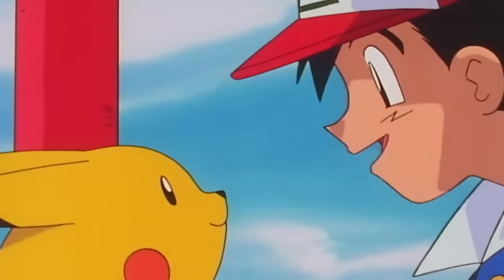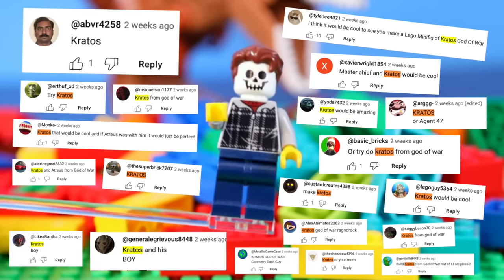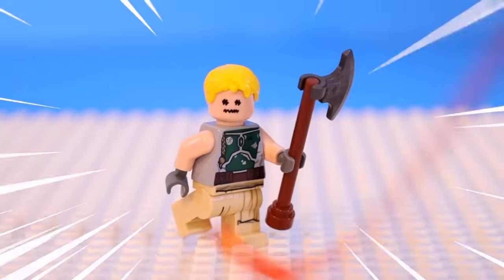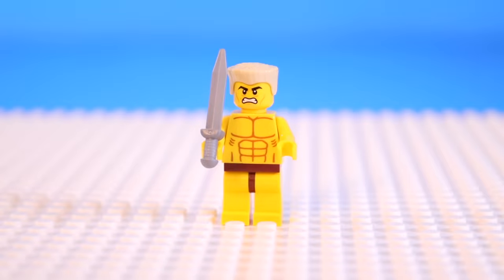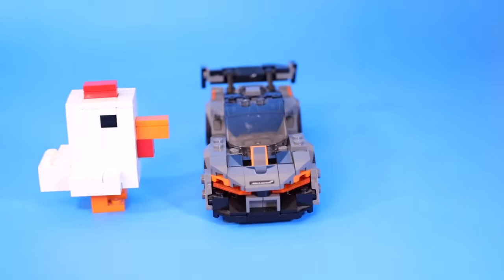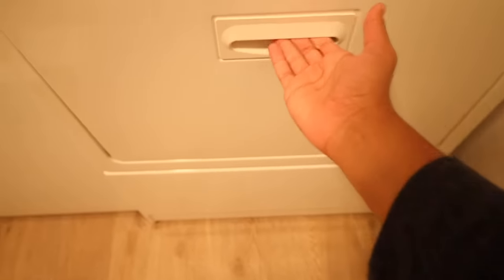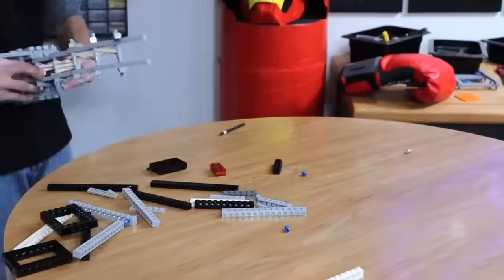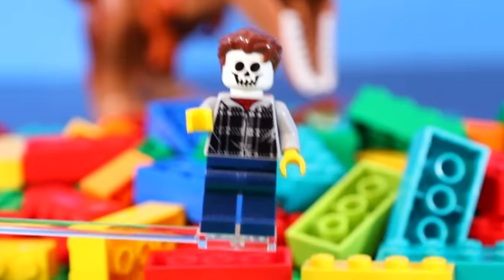I made VIDEO GAMES in LEGO...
Today I tried to recreate famous video game characters using Lego parts and they turned out great!

Inspiration: